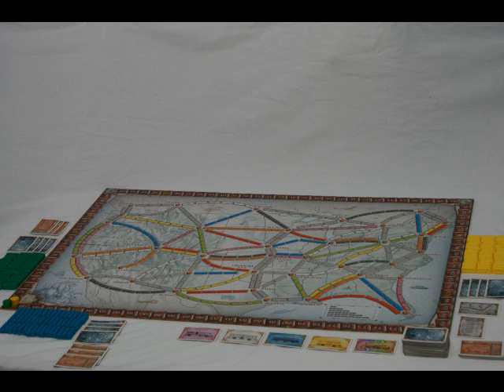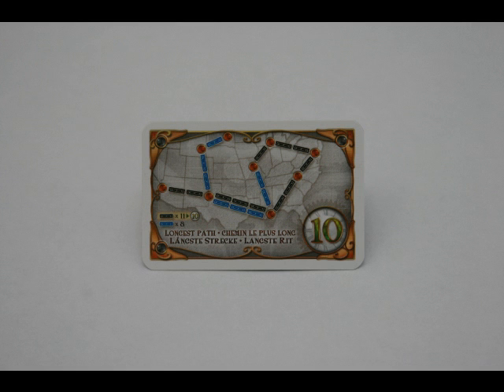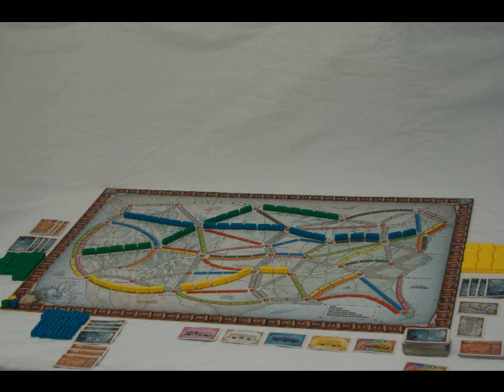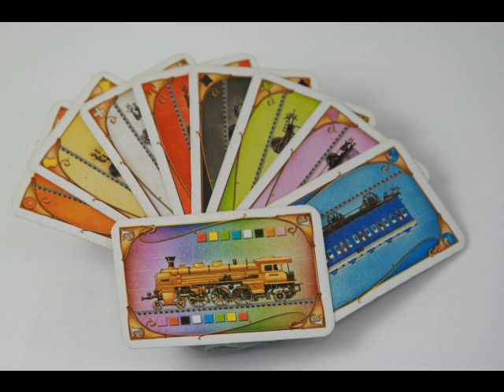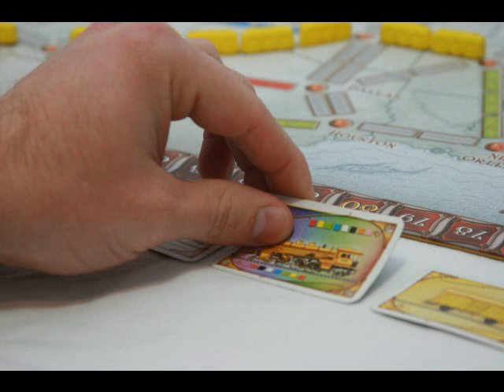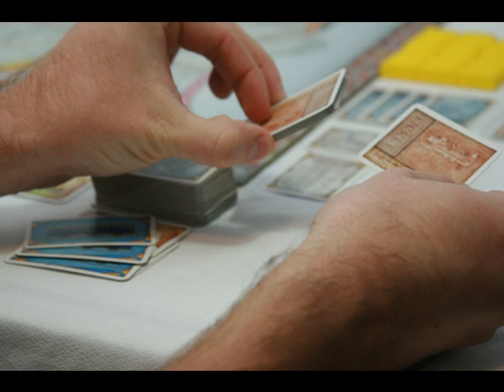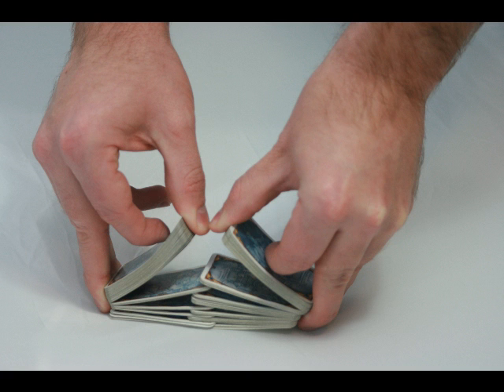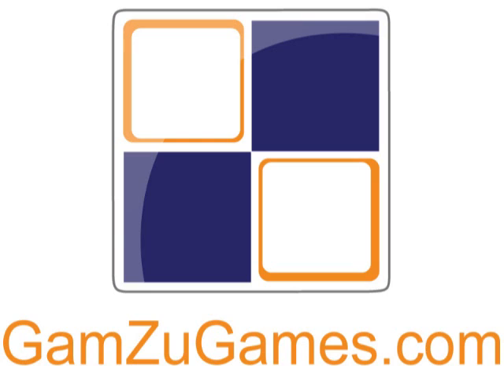TicketToRideTutorial.wmv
Ticket To Ride Board Game Rules and Tutorial